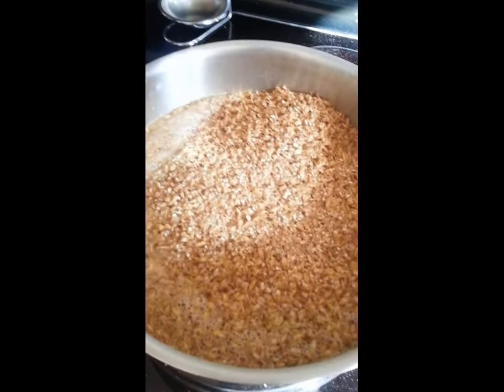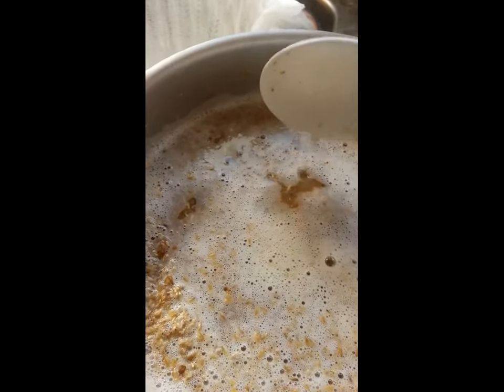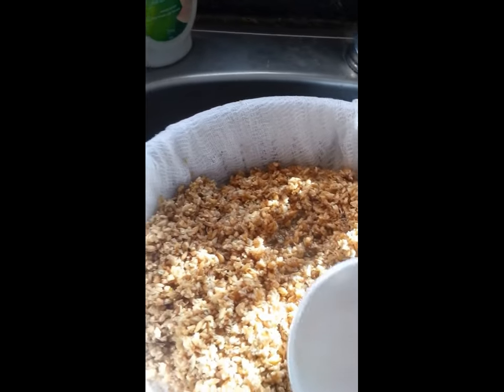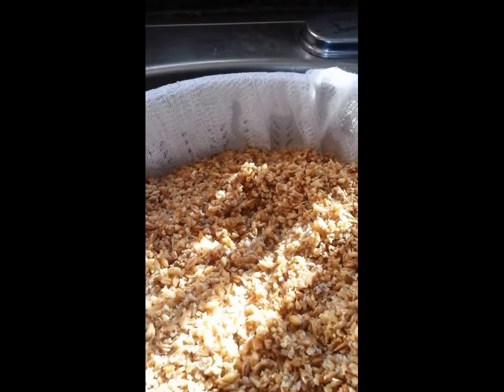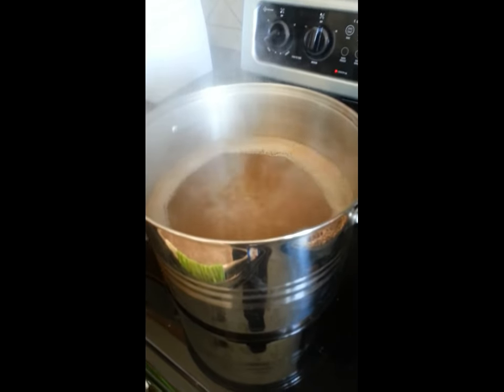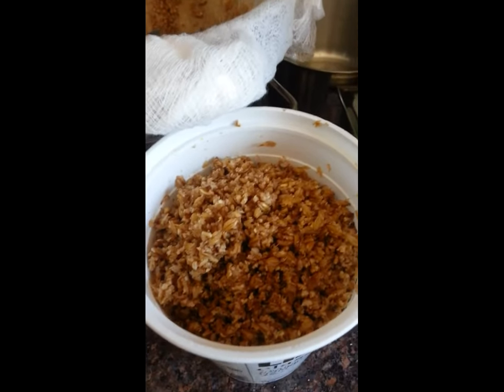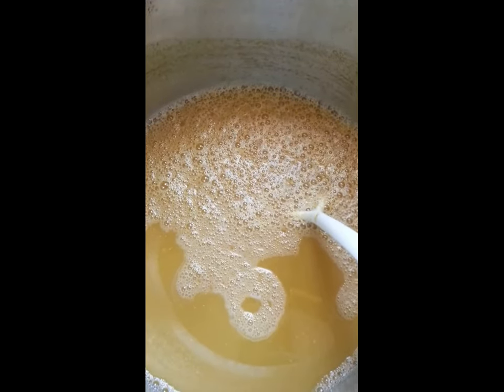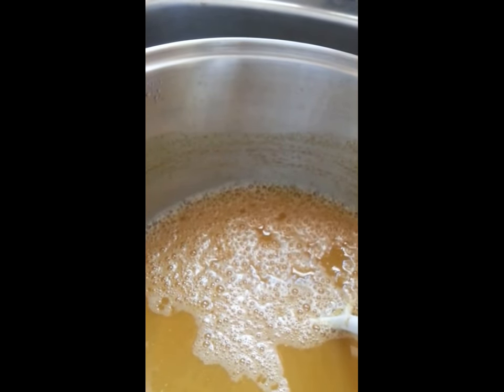Full Belly Fridays - Brewing Beer From Scratch